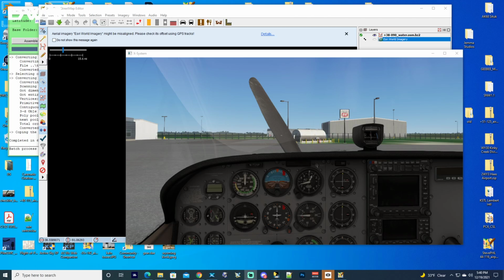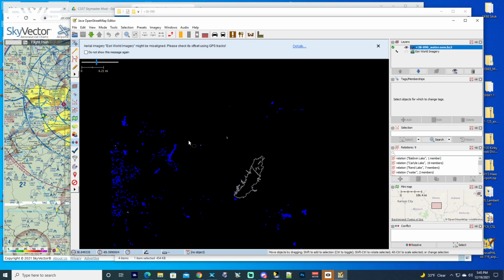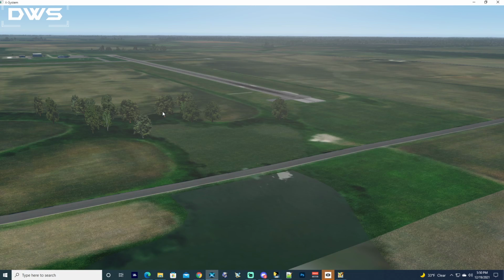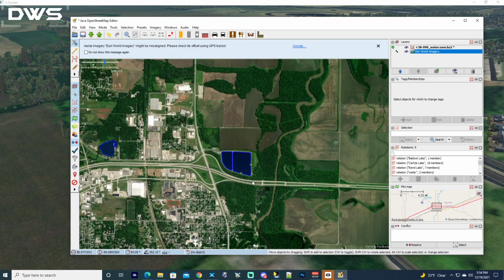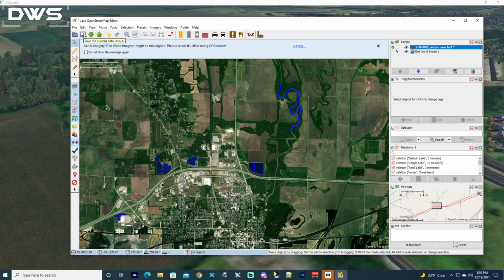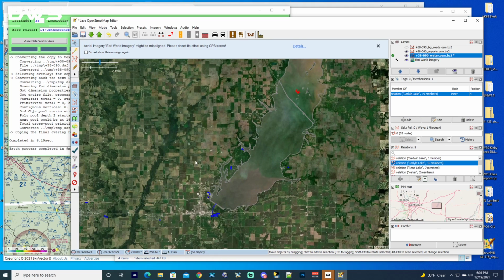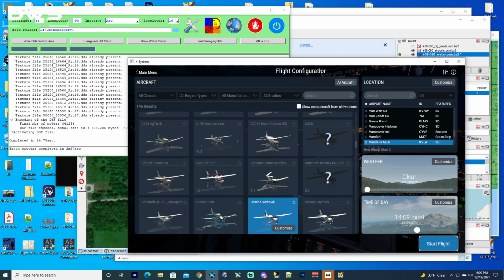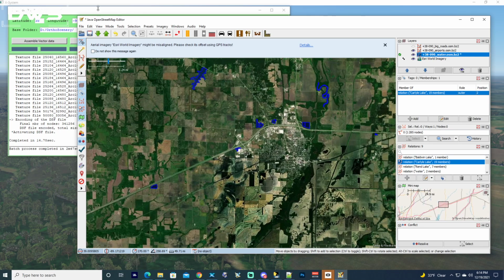Ortho4XP, Water and JOSM for X-Plane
A quick explanation about how Ortho4XP uses OSM data for defining areas of water (lakes, ponds, rivers, etc.).  This is not a lesson on how to use Ortho4XP or JOSM.  You should have a general understanding of how those programs work.  If you don't... Google is your friend.  There's been plenty of tutorials on those topics.